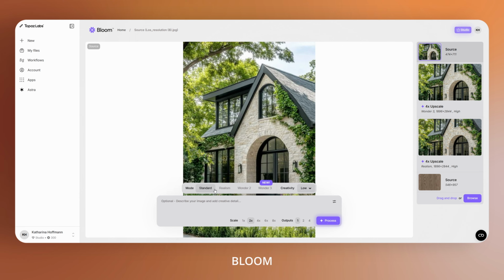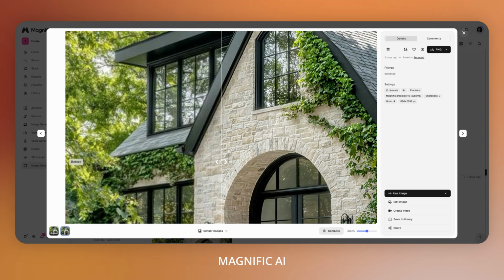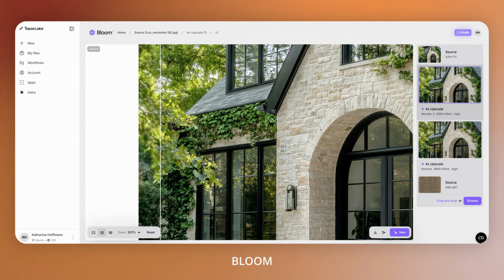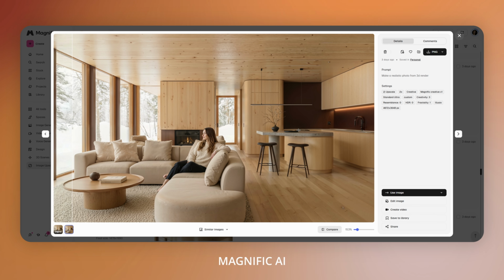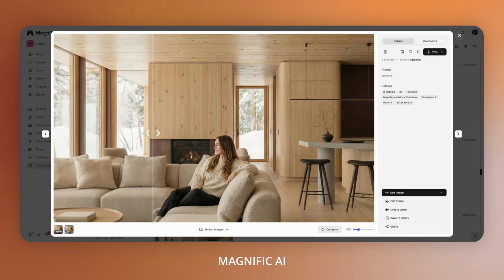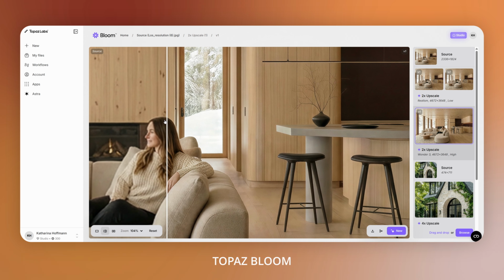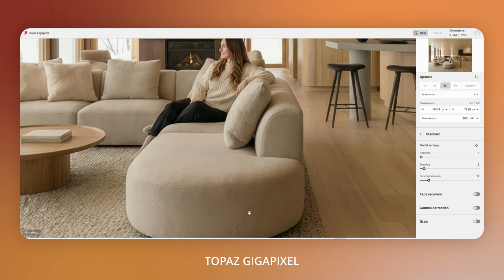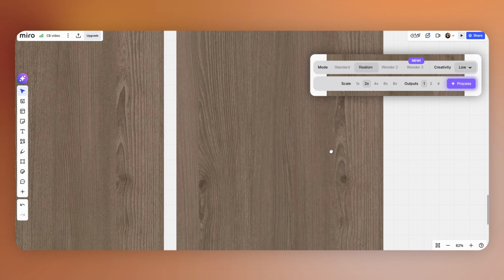Topaz Bloom vs Gigapixel vs Magnific AI: The Architectural Render Test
Magnific AI or Topaz Bloom—which one is better for architectural renders?

In this video, I compare Magnific AI, Topaz Bloom, and Topaz Gigapixel using three different examples: an architectural image, an interior render, and a texture.

We’ll look at how these AI upscalers handle resolution, geometry, material detail, resemblance to the original, and creative reinterpretation—so you can decide which one is better suited to your architectural visualization workflow.